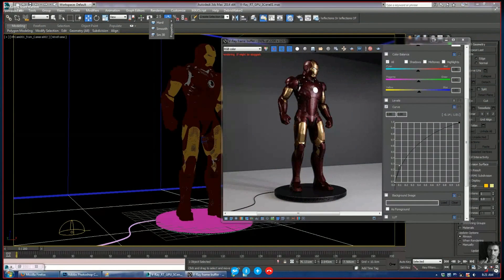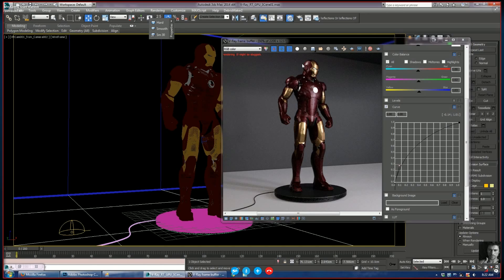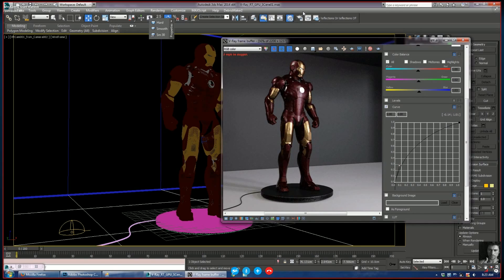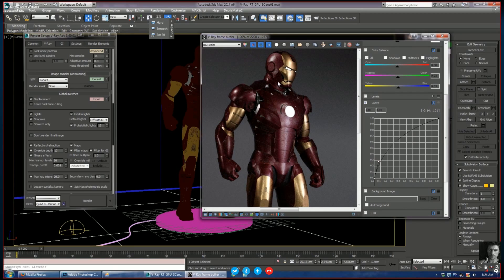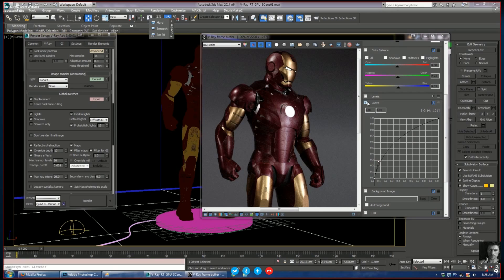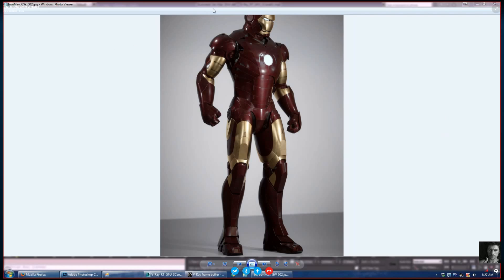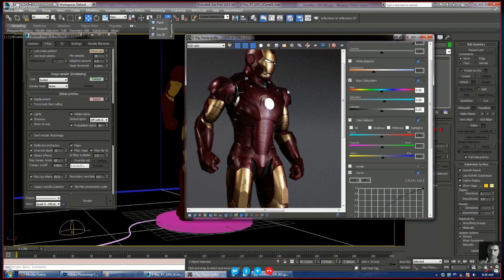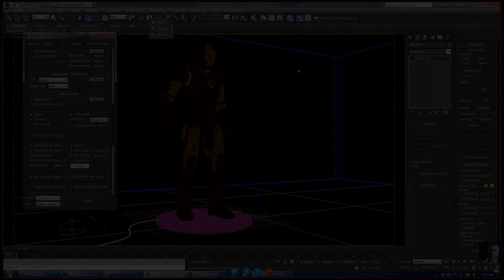Grant Warwick about Bias and Differences of 3D Rendering Engines